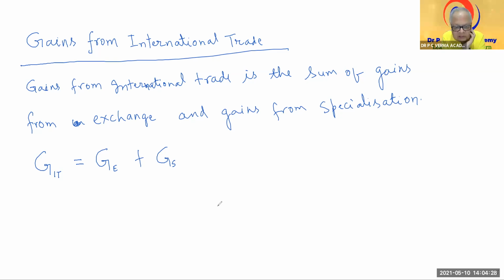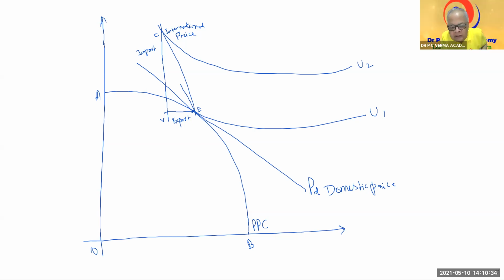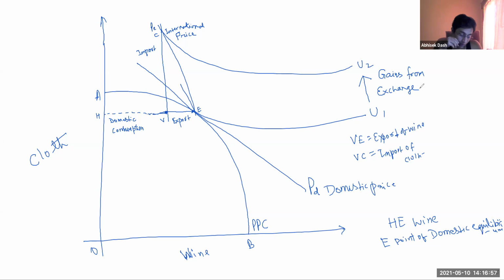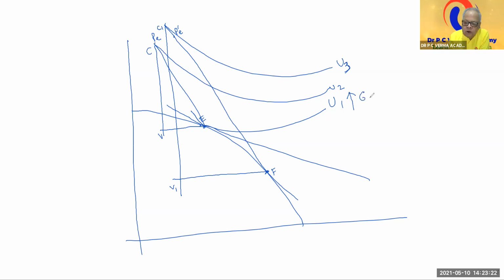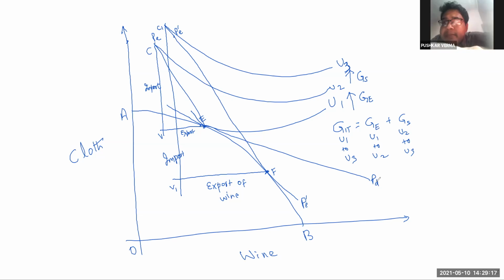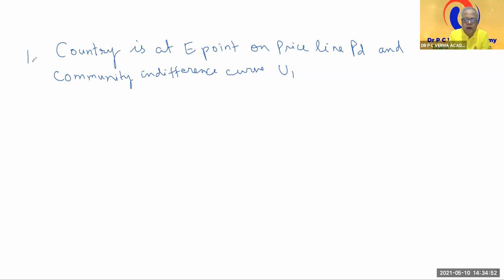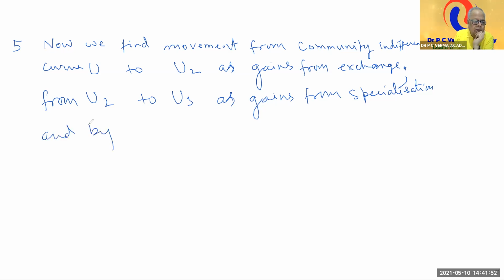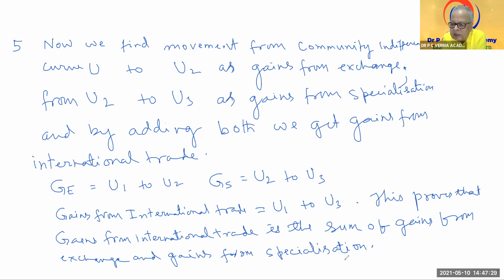GAINS FROM INTERNATIONAL TRADE